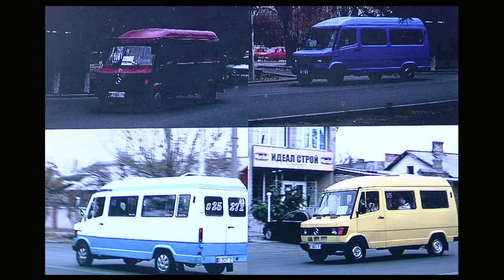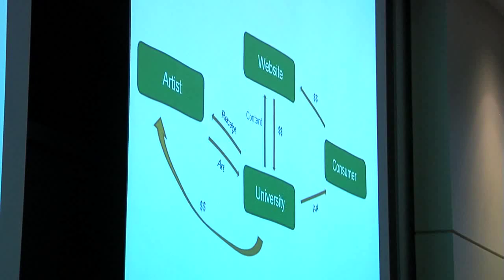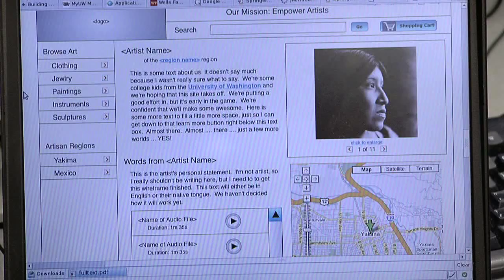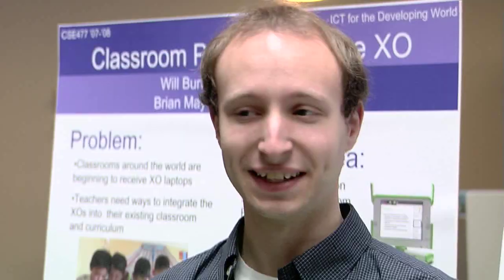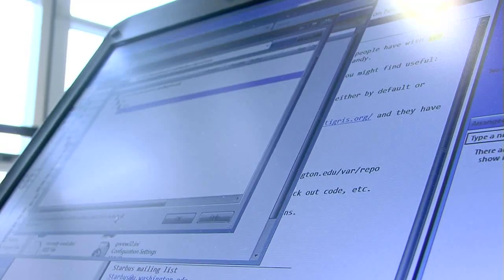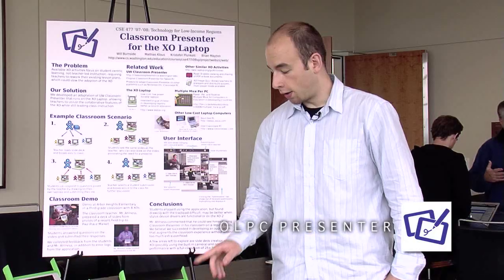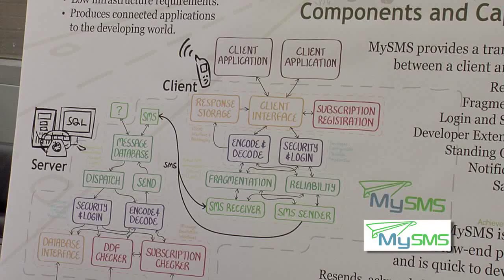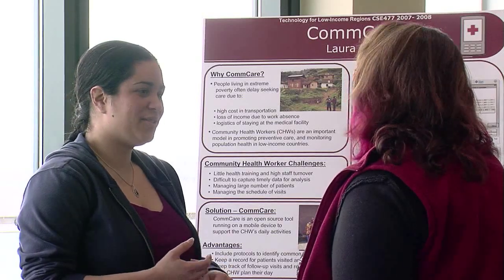Technology for Low-Income Regions Hardware Capstone, CSE 477, Spring 2008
Capstone Design course taught during the 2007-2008 academic year at the University of Washington that focus on problems and solutions in the developing world and rural regions of the developed world.